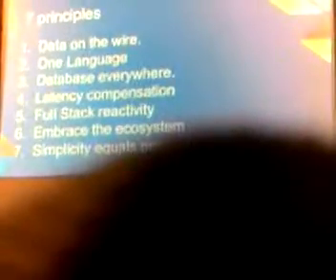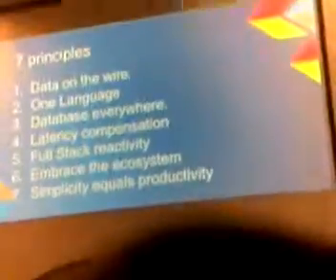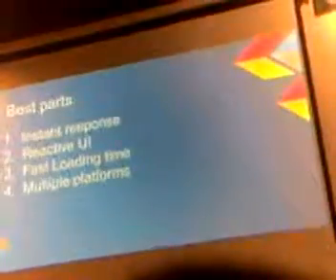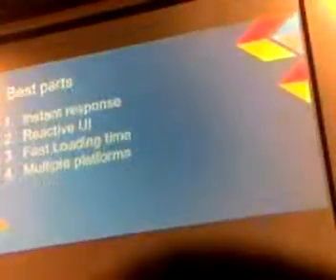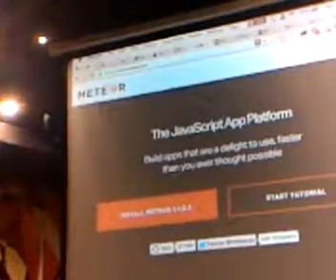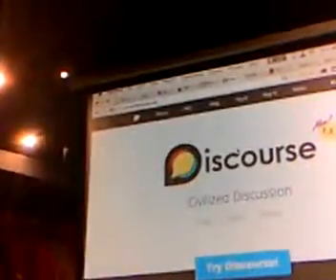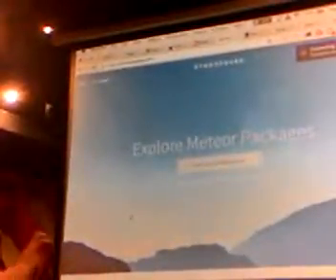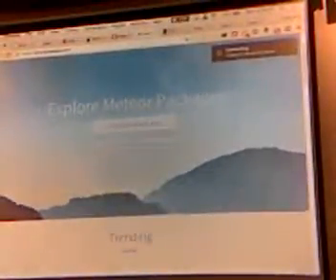Women Who Code KL Aug 2015 -- Opinionated Javascript with Hassanin Ahmad.